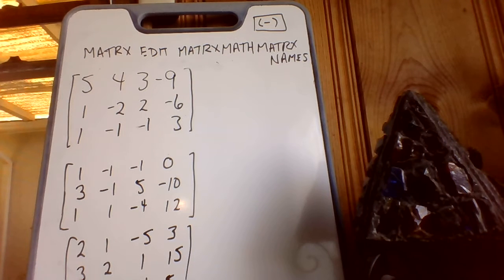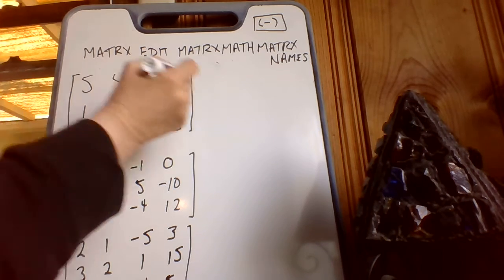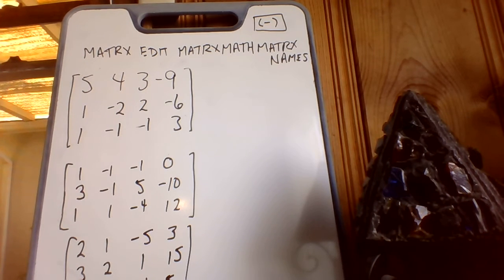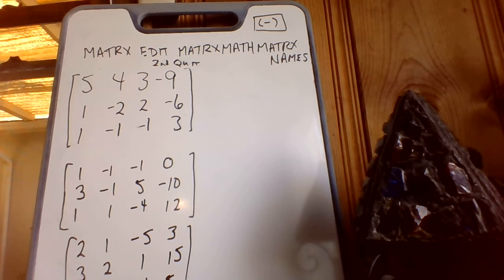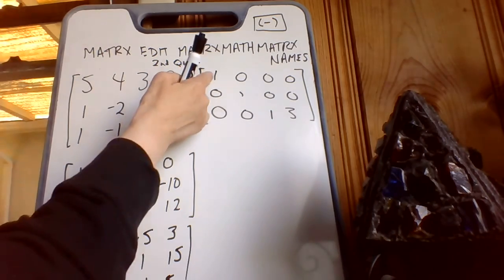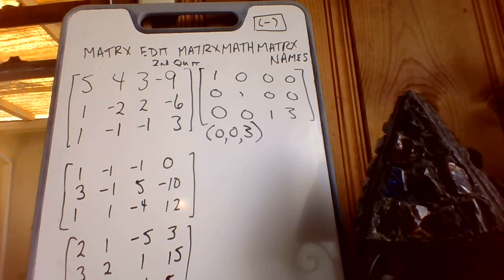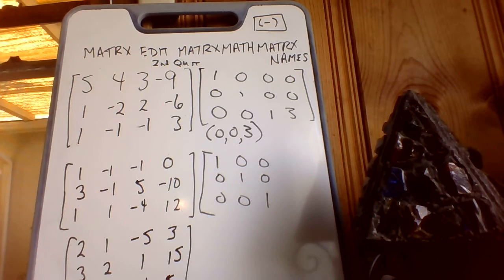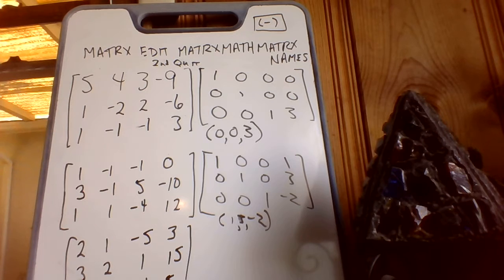Using "rref"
Solving systems of equations using row reduced echelon form